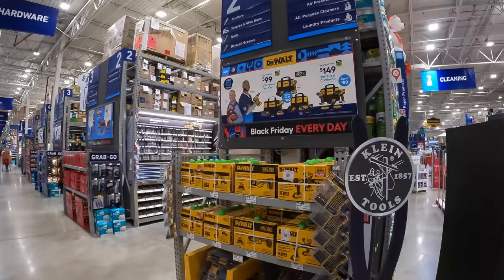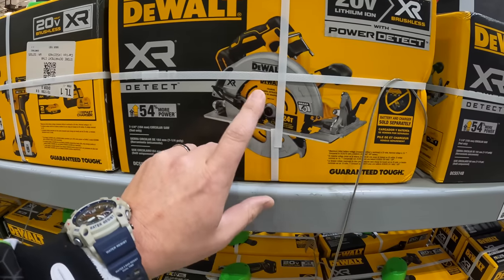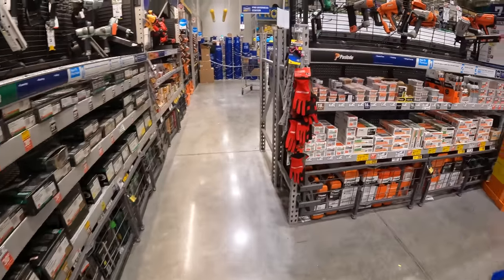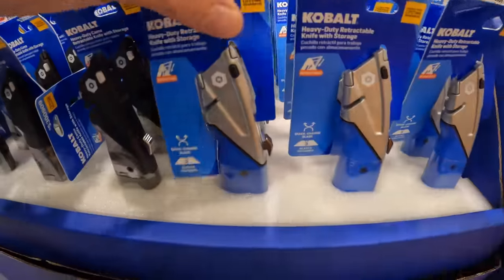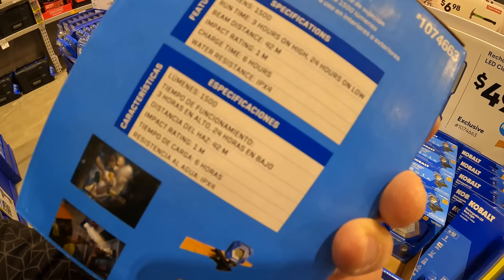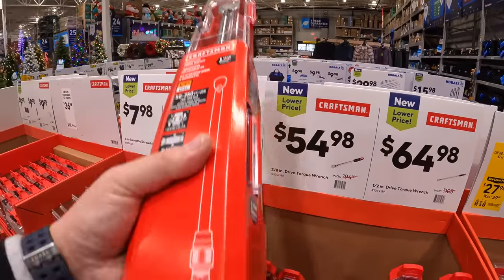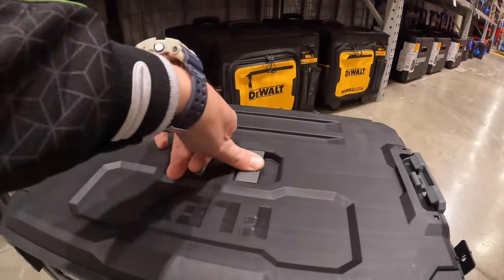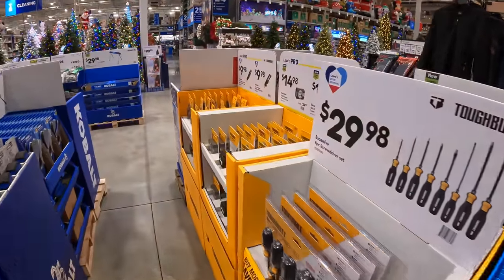NEW! GIFT Center sales at Lowe"s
New portable module units with buy more save more!! Toughbuilt, Flex Stackpack, Dewalt totes, Craftsman tradstack and versa stack and more. Deals keep going up on display and keep being modified.

I thank you for checking out this video, let's find out how well these tools sales are and see what tool sales is best for you.  I am not apart of any other social media. Youtube is the onyl plateform this channel supports. Have a great day!